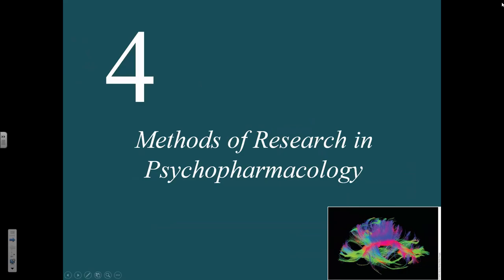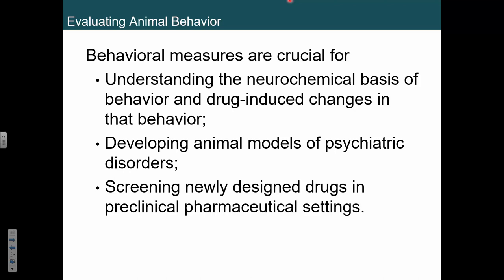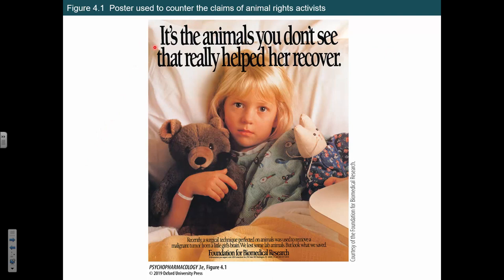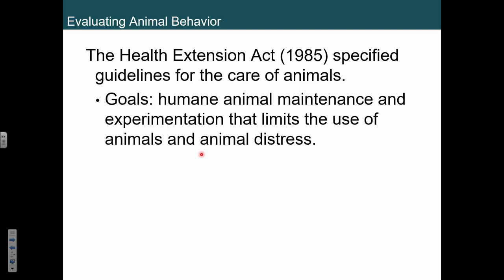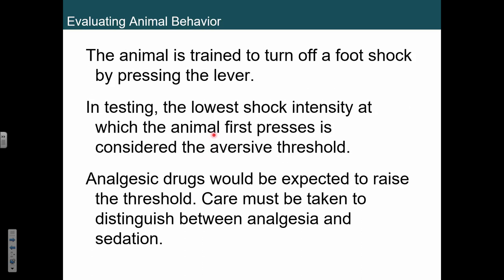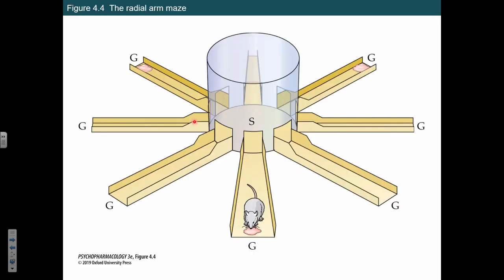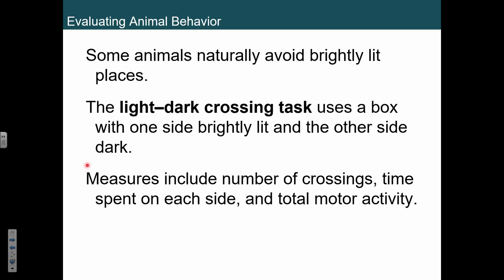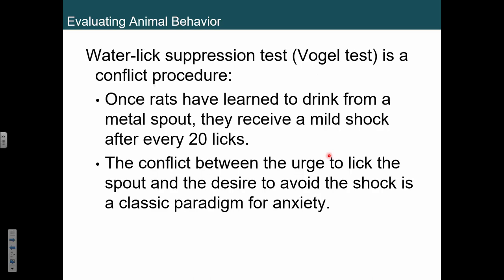PSY 693 Methods 9-5-18